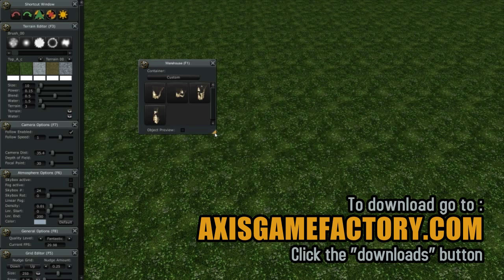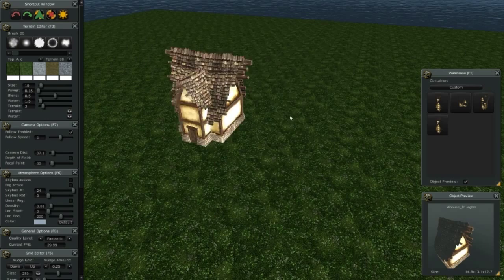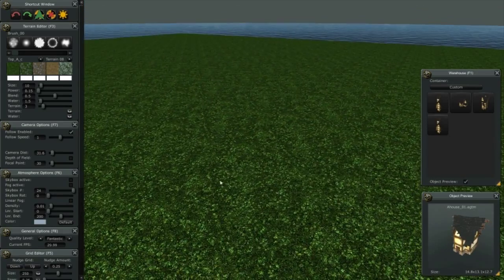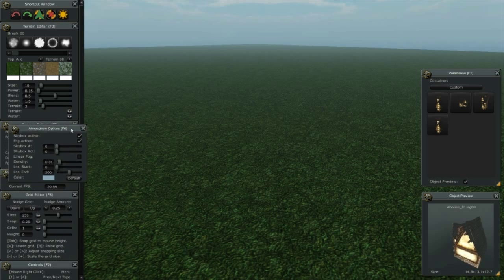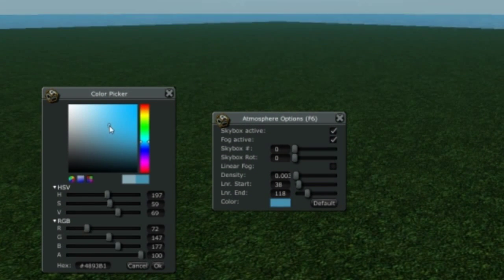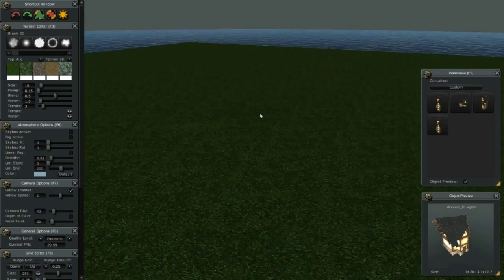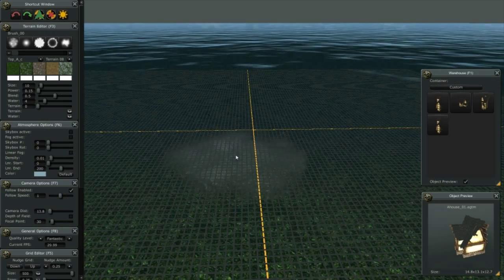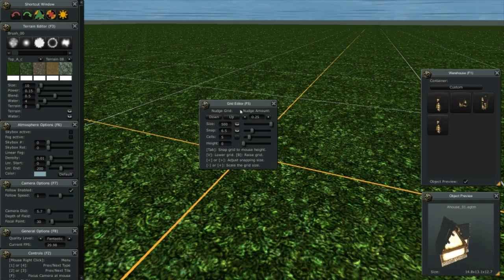Tutorial 02 Part01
What is AGF PROv01?

AGF PROv01.0 (AGF) is an extensive standalone level creation, terrain editing, lighting and atmosphere tool-set application completely created with Unity and designed to work in concert with both the Free and Pro versions of the Unity game engine. AGF empowers game designers and developers to rapidly create game maps, sculpt terrain and design levels quickly and easily. AGF PROv01.0 includes all the necessary plug-ins, scripts and shaders to allow all Unity users to import AGF scenes into Unity as well as export original asset packages from Unity (Pro) for use in AGF.
AGF PROv01.0 is specifically designed to be an effective, easily used production extension tool for use with Unity and is not designed to replace Unity. AGF does not need Unity to run. Importing of scenes made in AGF into Unity (Free and Pro) is supported through tools that are shipped with the product.